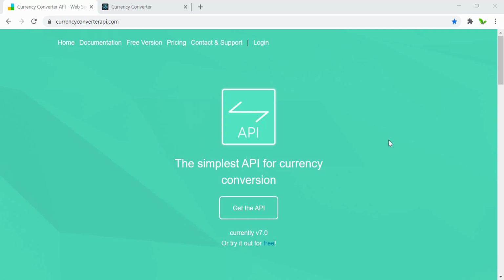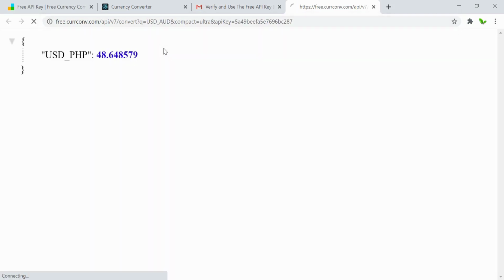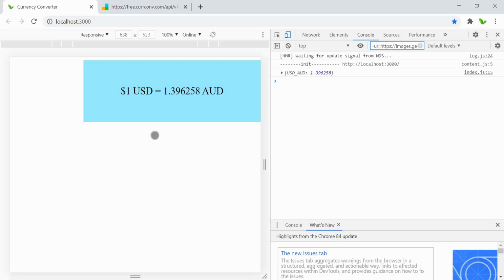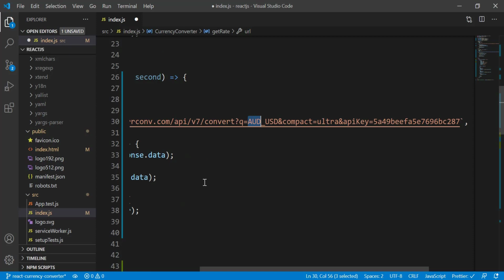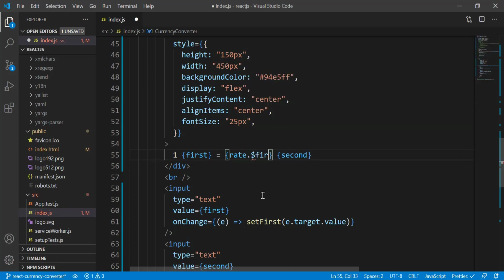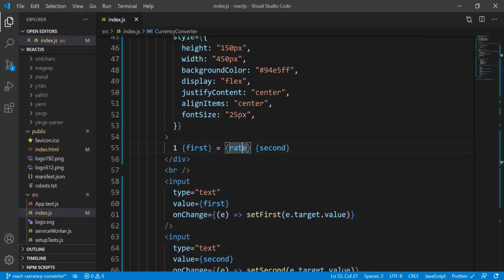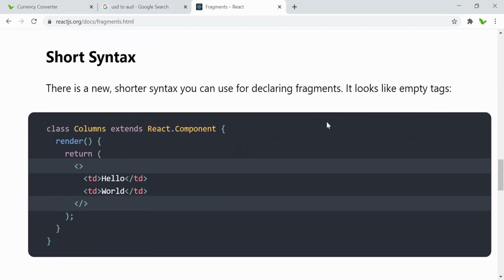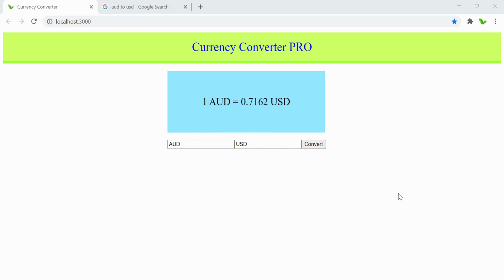I Build a Currency Converter with FREE API | React Tutorial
In this tutorial, you will learn how to build a simple Currency Converter using a free API in ReactJS. You can enter any currencies in the 2 textboxes and click on the Convert button to get the result. Let's enjoy the video!

COVID-19 Live Now URL